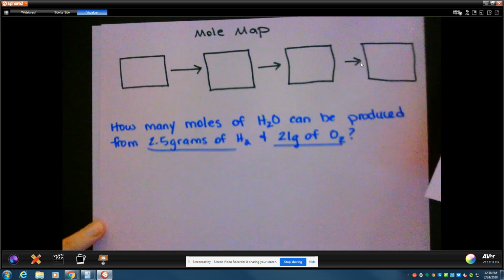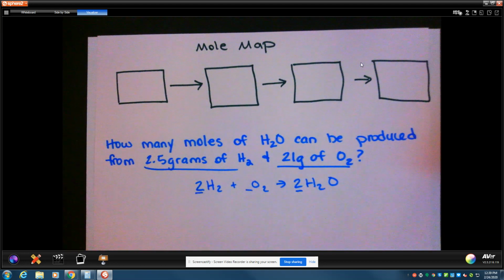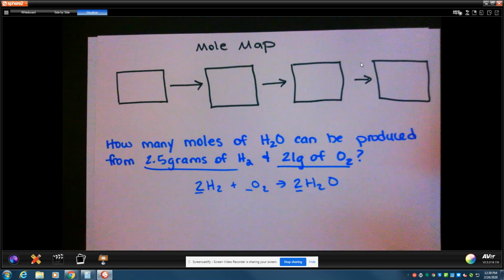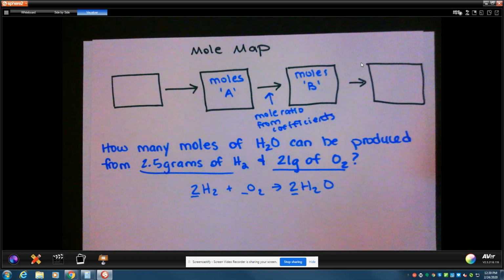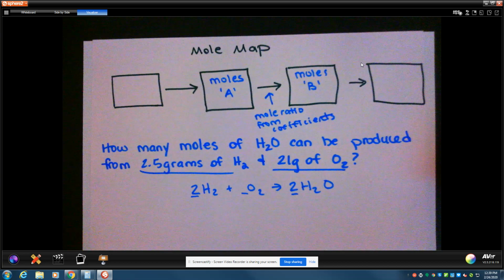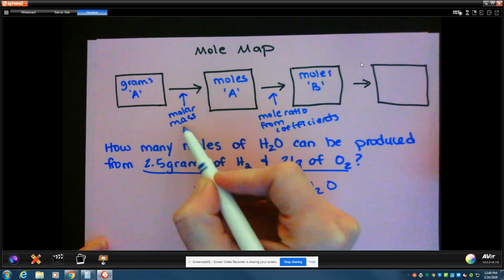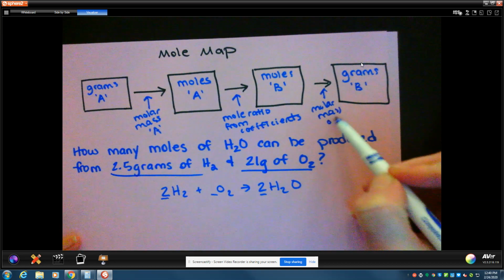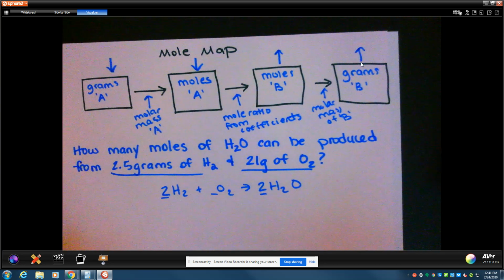Intro mole map version 2